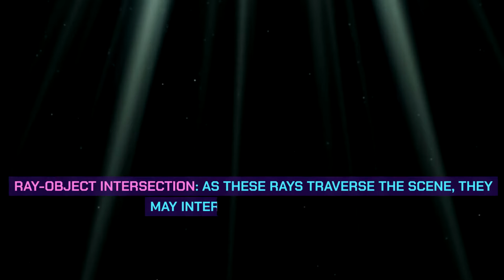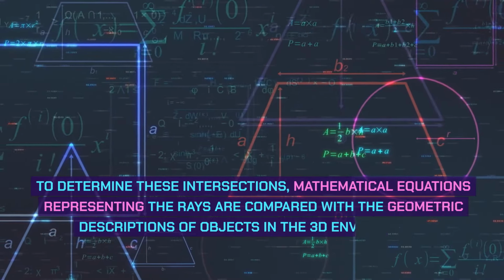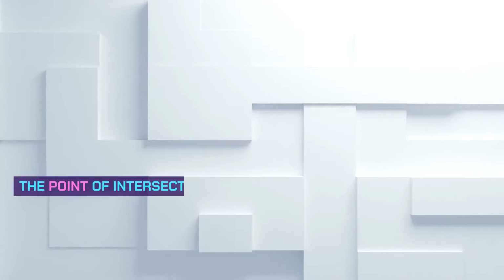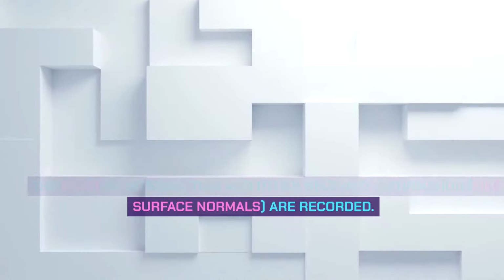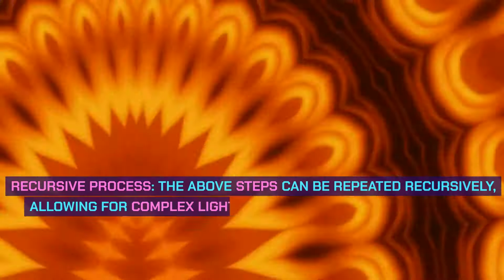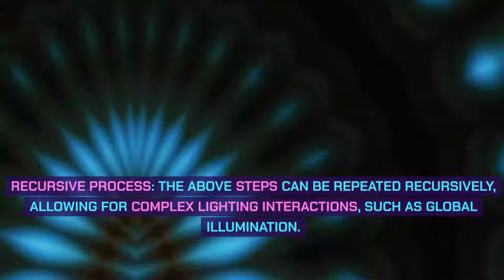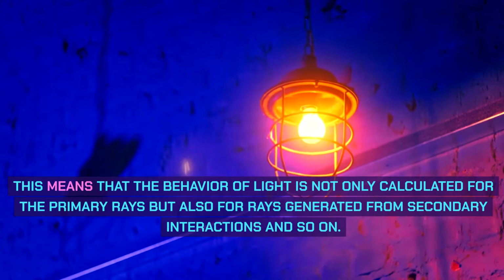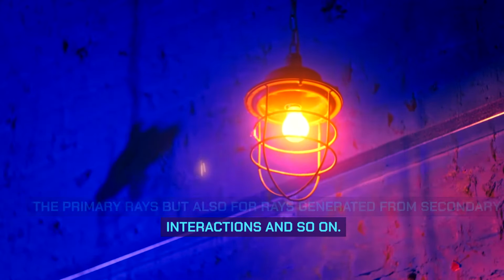What is Ray Tracing?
Ray tracing is a rendering technique used in computer graphics to simulate the behavior of light. It models the path of light rays as they interact with objects, creating lifelike images with realistic lighting, shadows, reflections, and refractions. Ray tracing is widely used in animation, video games, and visual simulations to enhance visual fidelity.